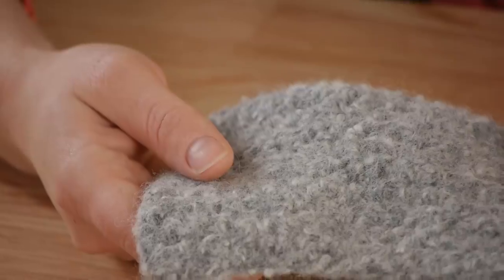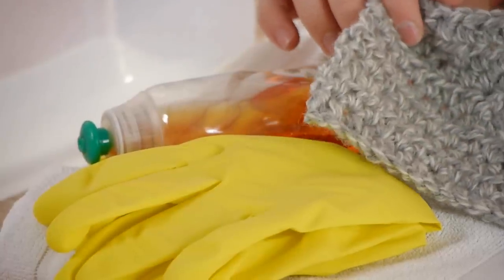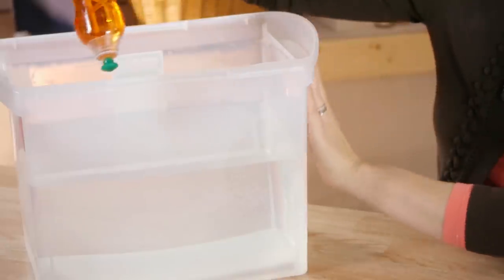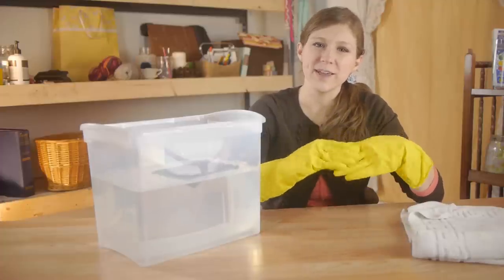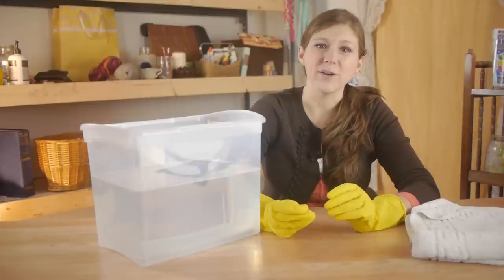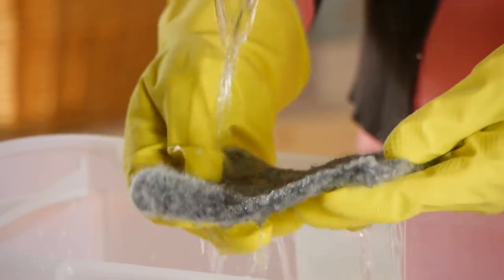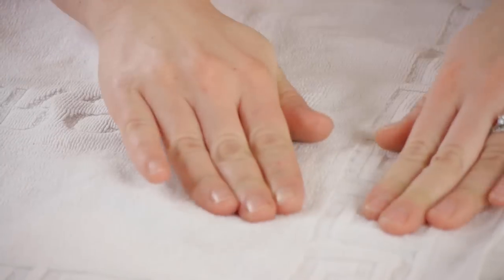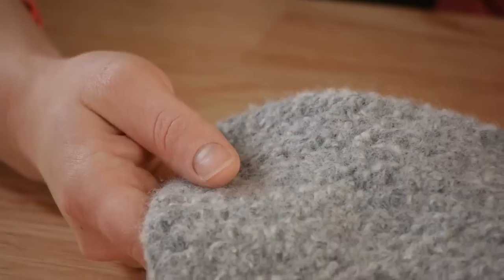How to Felt Crochet Without a Washing Machine : Felt, Wool, & Other Fabric Care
Felting crochet without  a washing machine is a great way to control exactly how the project will turn out. Felt crochet without a washing machine with help from a former family case worker in this free video clip.

Series Description: You can create a wide variety of different crafts projects right at home using everyday items you probably already have access to. Learn about felting, wool, and fabric care with help from a former family case worker in this free video series.